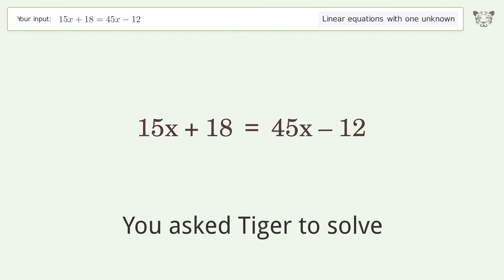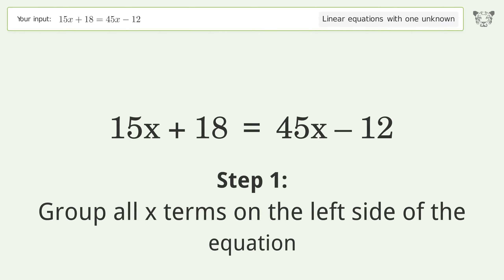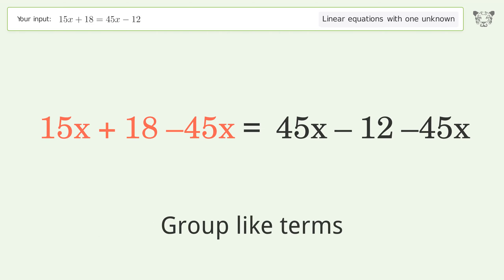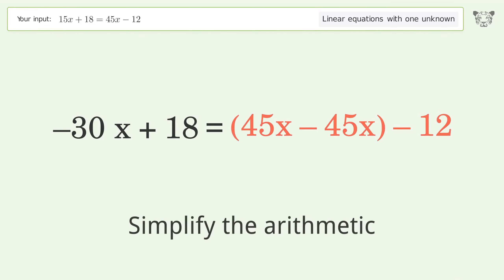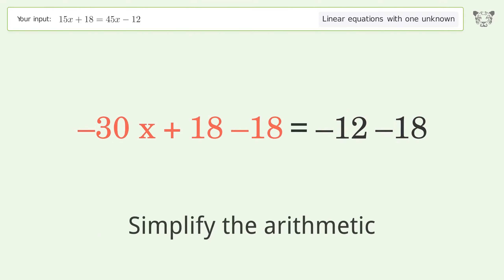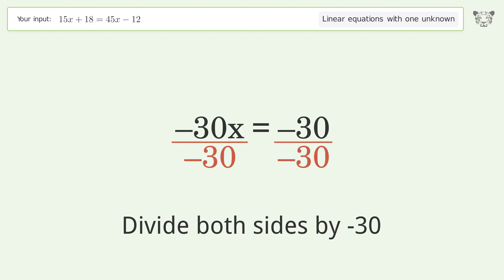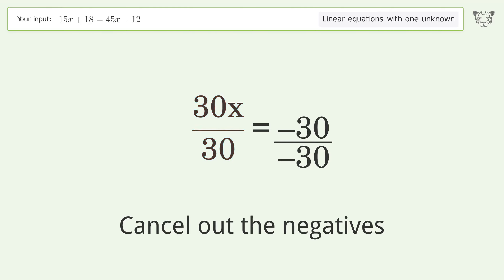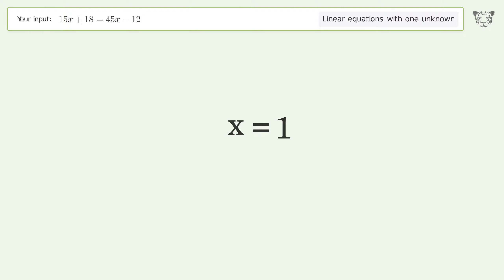Solve 15x+18=45x-12: Linear Equation Video Solution | Tiger Algebra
Struggling with 15x+18=45x-12? Watch our step-by-step video on Tiger Algebra to master this linear equation effortlessly. Also check out for more tips and tricks for dealing with linear equations with one unknown